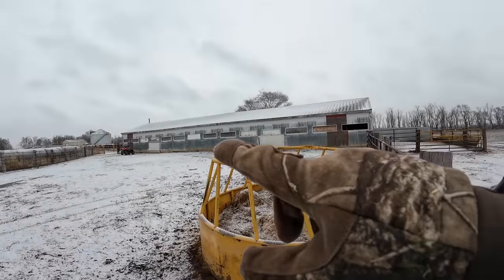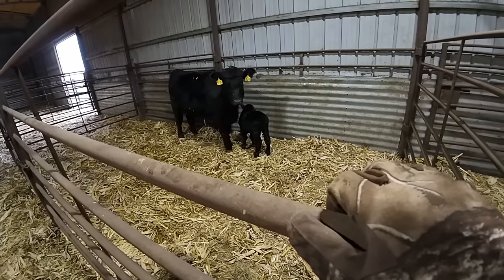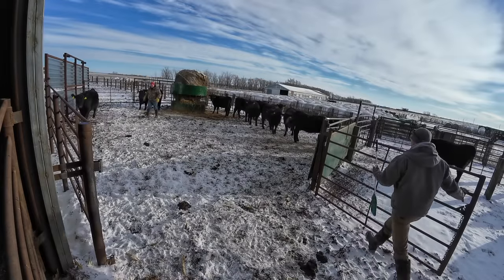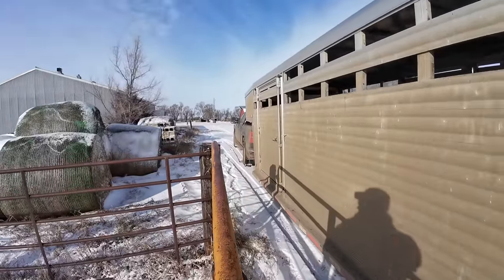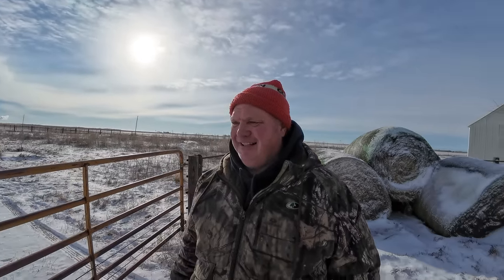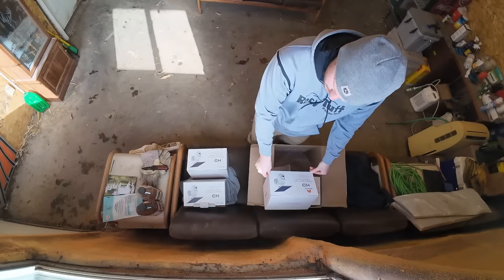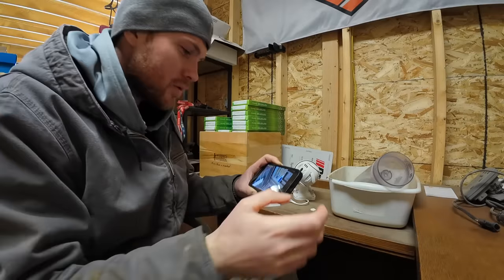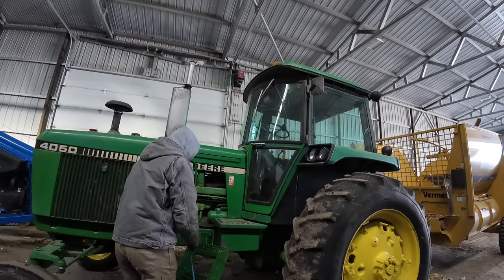It sucks when they wont suck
Our Camera System- Anywhere Cam

Sonne Farms
57363